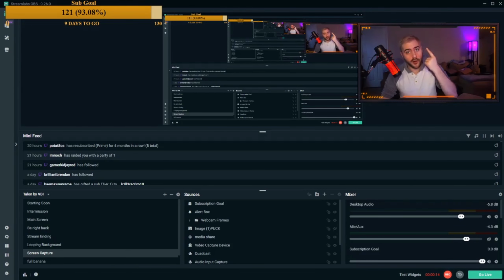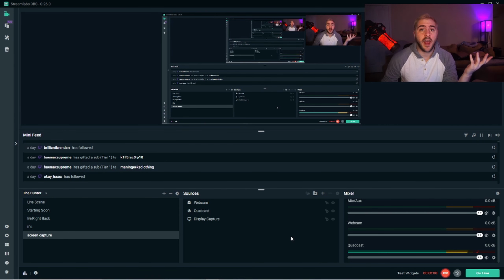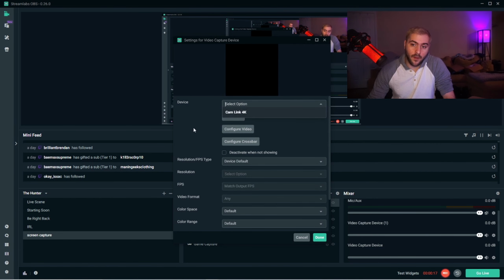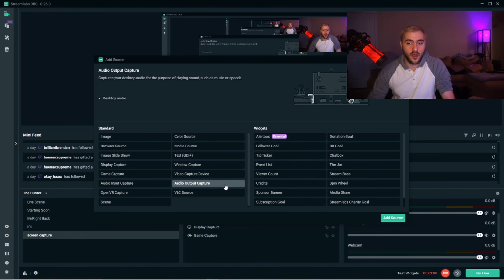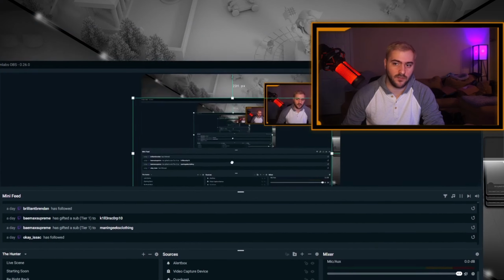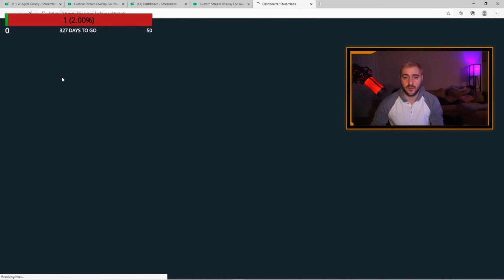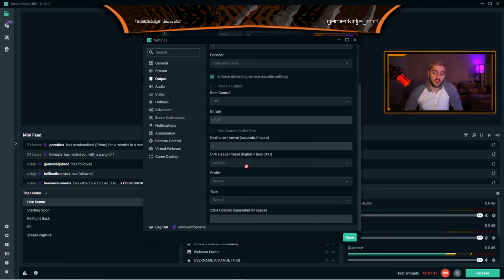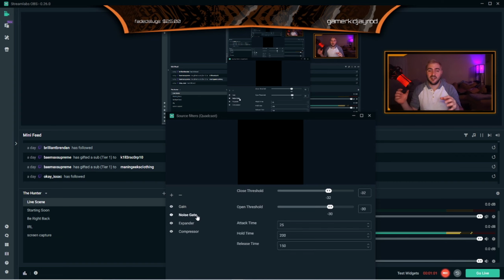STREAMING FOR DUMMIES: (Episode 2) COMPLETE STREAMLABS OBS TUTORIAL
This is the complete tutorial to take you from a streamlab noob to running it like a professional in under 25 minutes! Regardless of what you're using for streaming PC or Console, this is the tutorial that will give you the now how to get everything looking "mucho fresh"